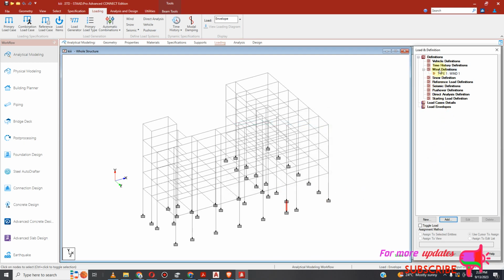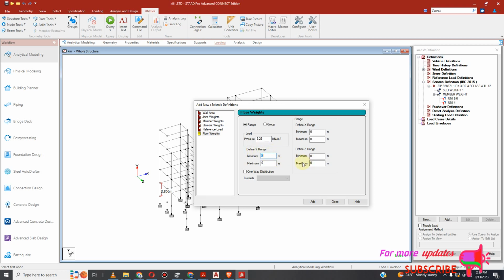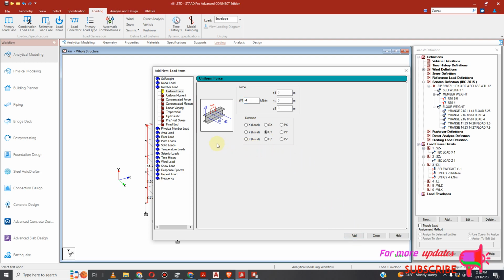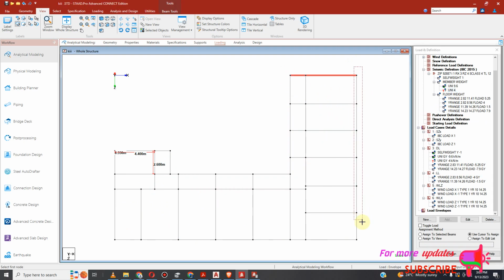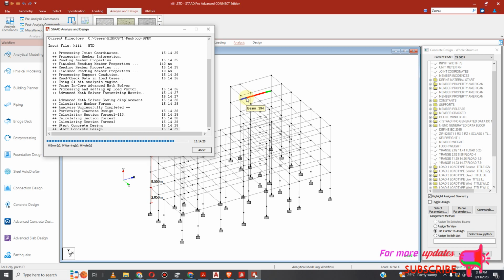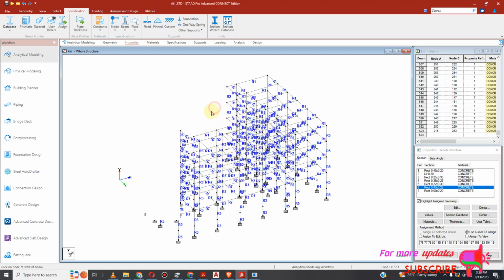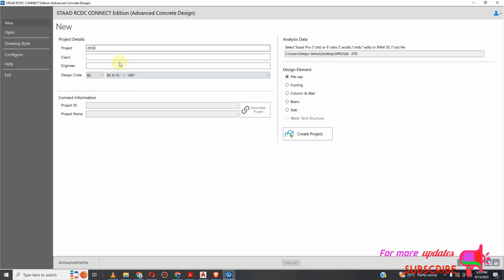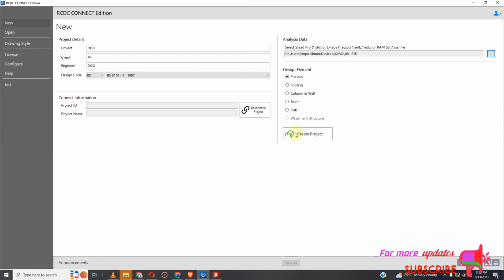HOW TO ASSIGN LOADING IN STAAD PRO- DEAD LOAD & LIVE LOAD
THIS VIDEO EXPLAINS HOW TO ASSIGN DEAD LOAD AND LIVE LOAD IN STAAD PRO. THERE ARE OTHER VIDEOS ON STAAD PRO EXPLAINING DIFFERENT STEPS. THERE IS ALSO VIDEO ON TYPES OF LOADING AS PER IS 875. SO FOR BETTER UNDERSTANDING PLEASE REFER TO PREVIOUS VIDEOS AS WELL.

The Video has also demonstrated:

1. Assigning Seismic load in Staad Pro
2. How to Correcting errors and warnings in Staadpro